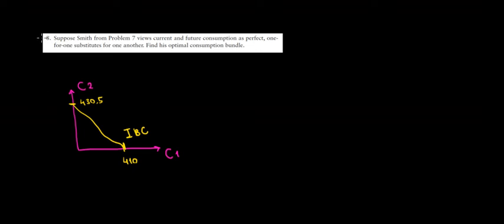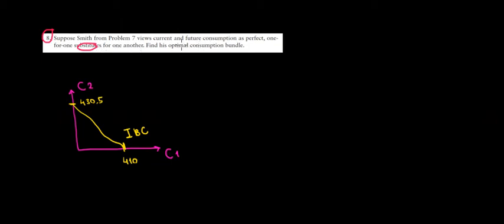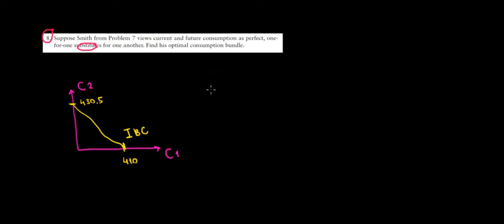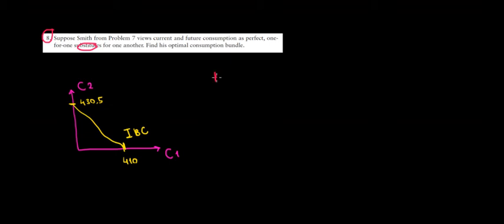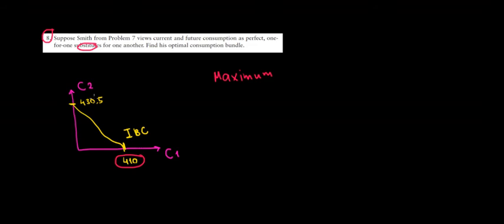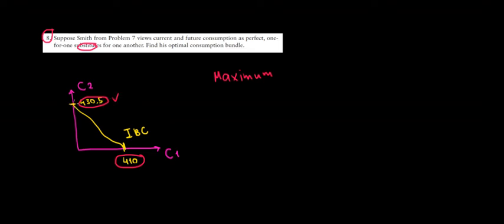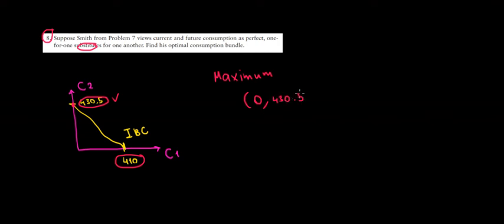MICROECONOMICS I Perfect and Future Consumption As Perfect One-For-One Substitutes